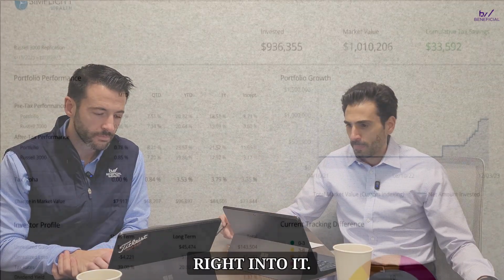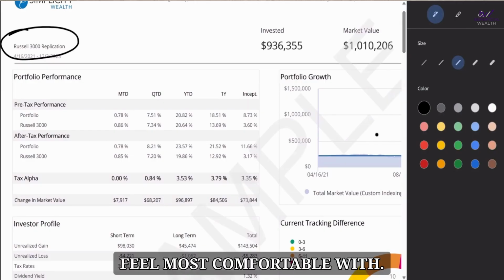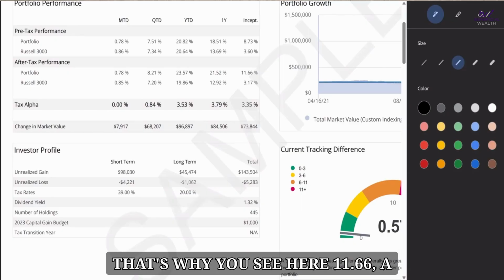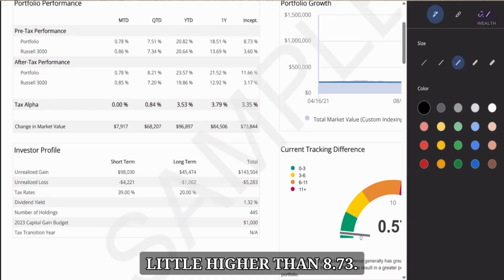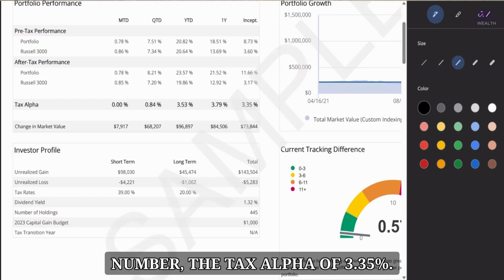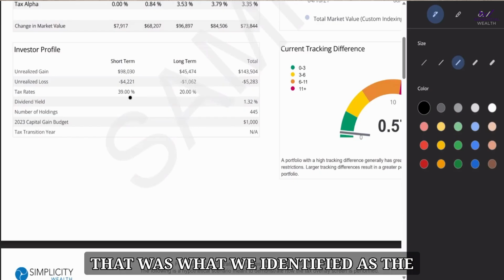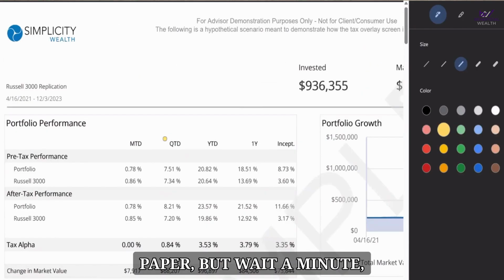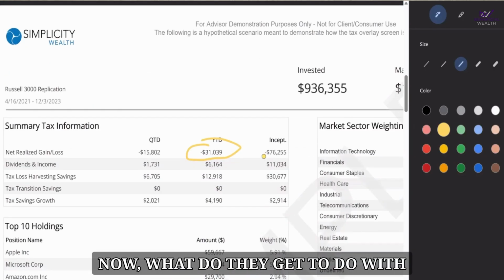Tax-Loss Harvesting | Wealth Roadmap with Jeff & Steve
Managing an investment portfolio isn't just about what you make—it’s about what you keep. In this episode of Wealth Roadmap, Jeff and Steve break down the strategic process of tax-loss harvesting and how it can be used to offset capital gains and lower your tax bill.

Whether you're navigating a volatile market or simply looking to optimize your year-end financial planning, this guide explains how to turn investment "losses" into a winning strategy for your long-term goals.